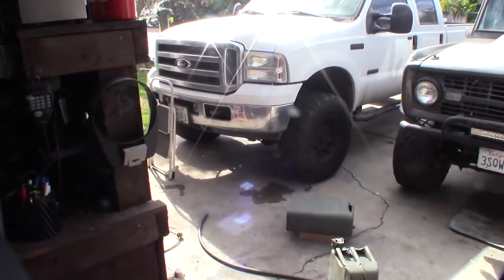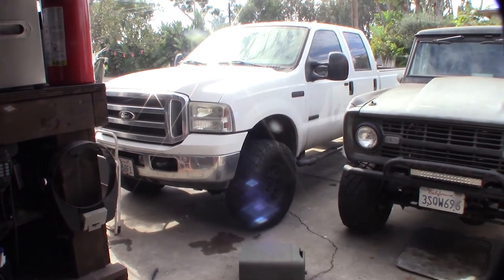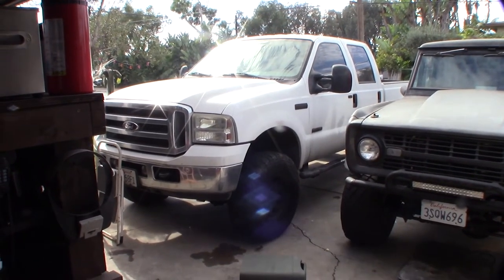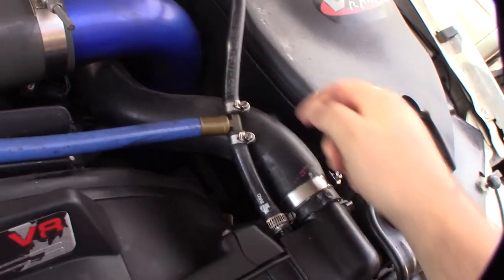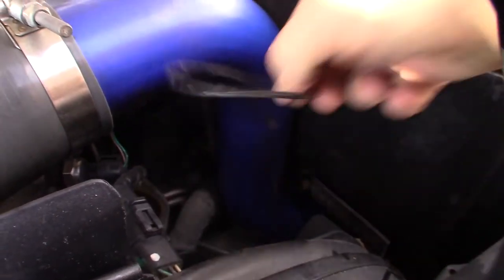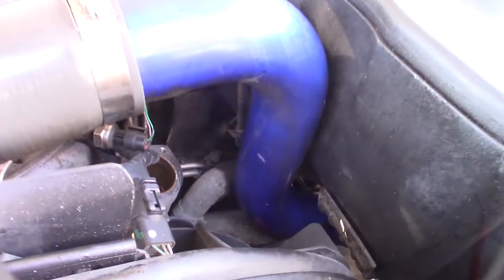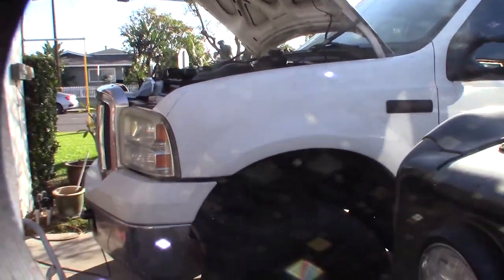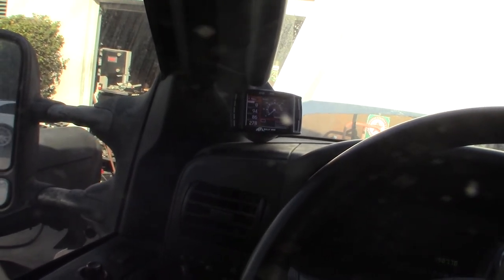Powerstoke 6.0 Thermostat Replacement 3C3Z-8575-AA RT-1169 F250 F350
I noticed my 2006 F250 powerstoke 6.0 heated time was extremely long. These trucks with there large diesel engine and huge radiator takes longer then most cars to heat up. My truck would take about 30 minutes to heat up to 190. Sometimes it would not even get to 190 cruising on the freeway. I have to pass smog and I can't get my P1000 code to clear. Ford IDS mentioned it could be related to Thermostat because I not getting any other codes.

Thermostat On Amazon
If you found this video helpful or would like help fund future experiments. please donate below.